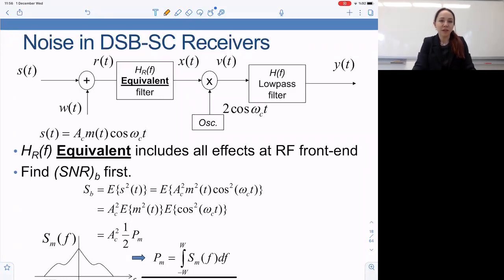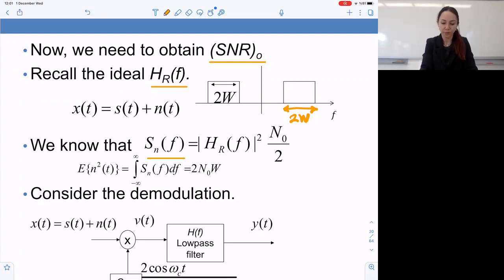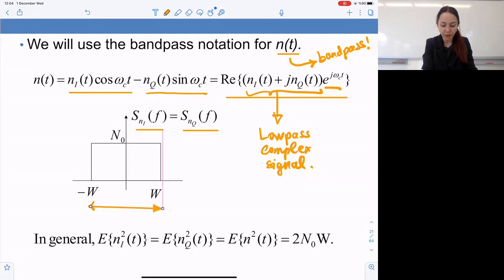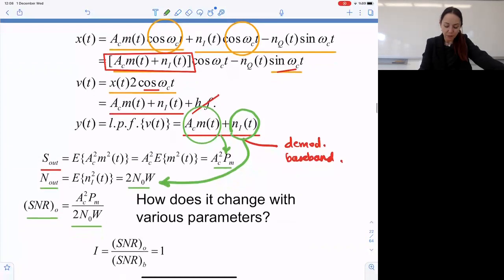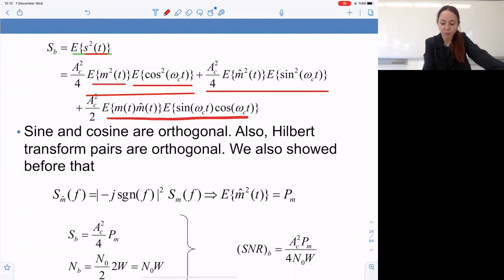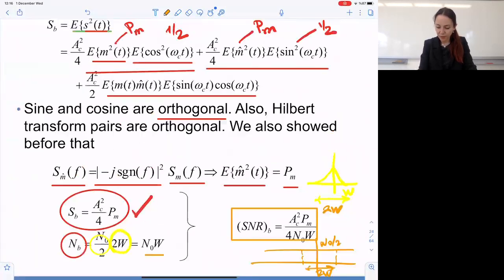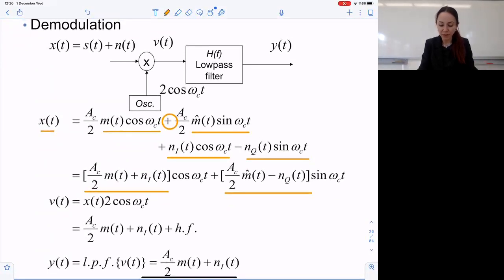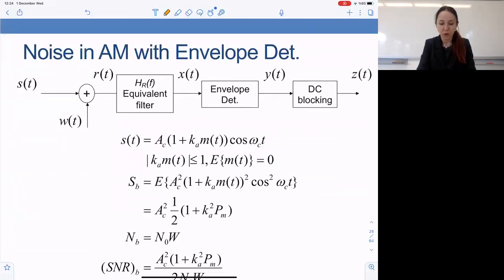Noise Analysis in Amplitude Modulation - Part 1